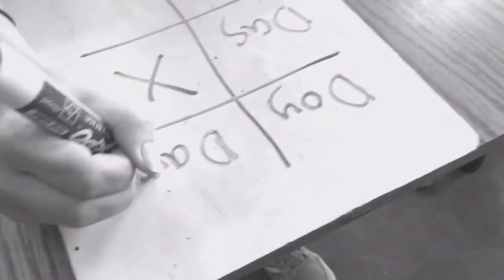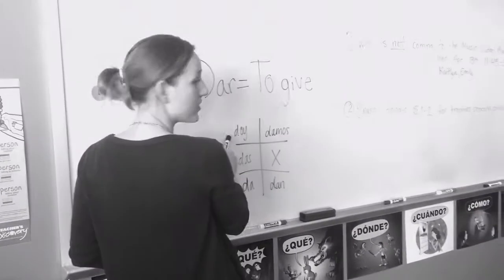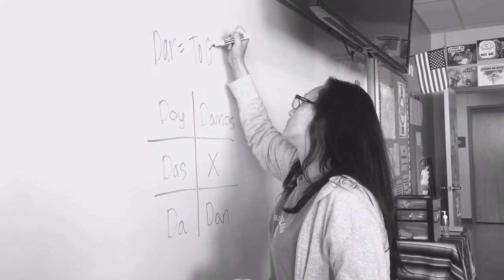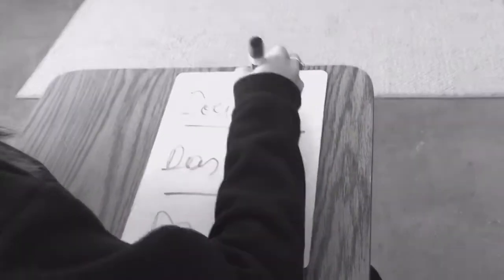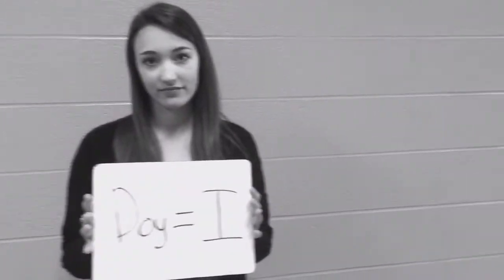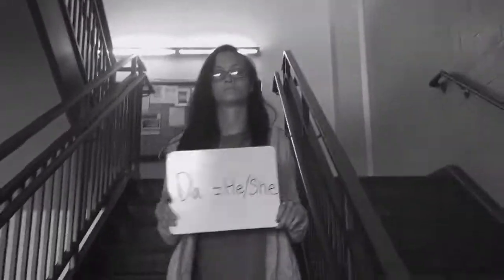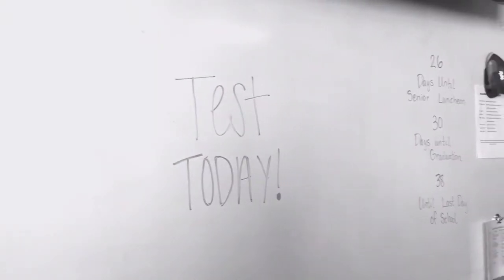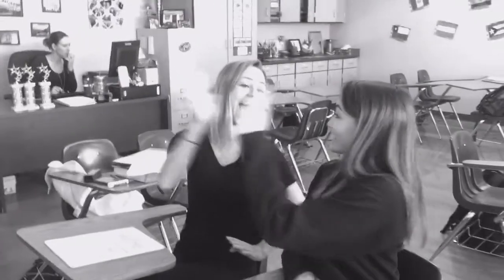Span. II- Dar (Irregular)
Isaline, Katelyn S., Emily M.